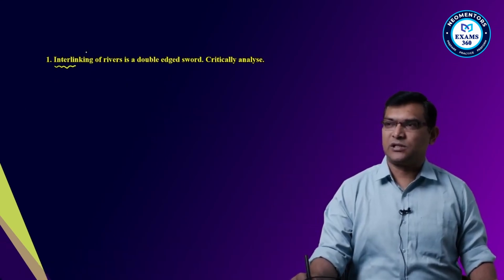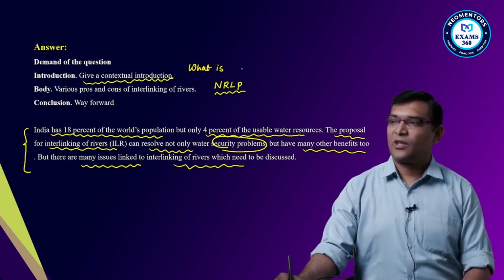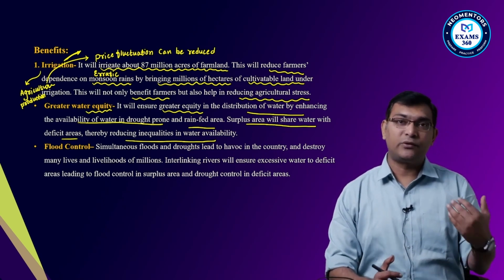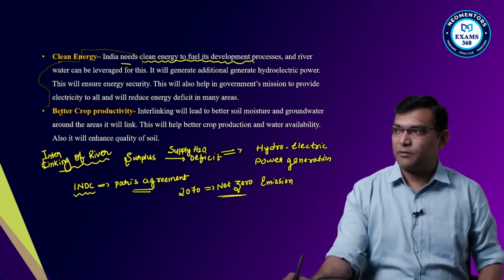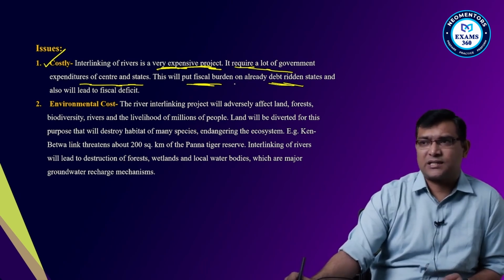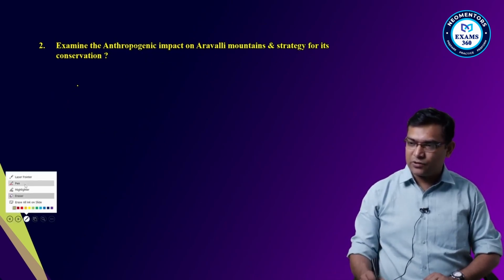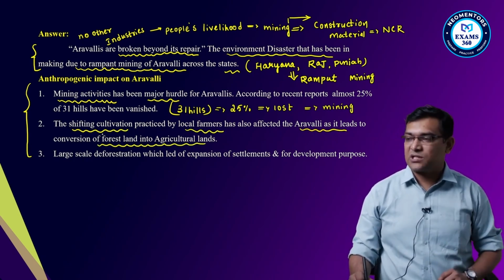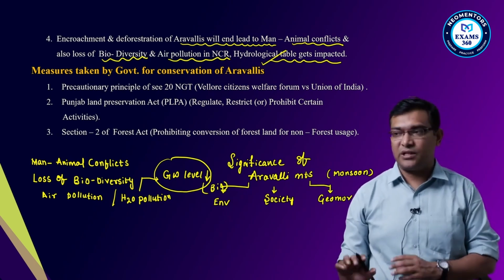Tgpsc group-I | Mains Answer Writing | Geography Answer Writing Strategy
NEOMENTORS EXAMS360 aims to provide quality content to the aspirants who are preparing for Group-I and Group-II

Address:
NEOMENTORS EXAMS360
Sai House, D.no 1-18/189, TRT 161-164 , Opp TRT Park
Near Sudarshan Theater,
RTC X Roads Metro Station,
Hyderabad, Telangana 500020.

IAS :  NEOMENTORS IAS ACADEMY